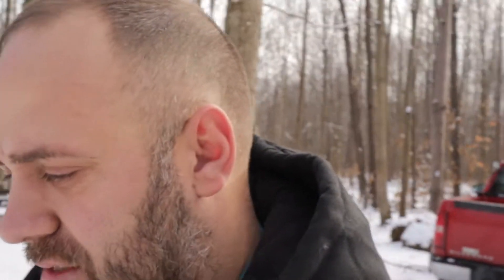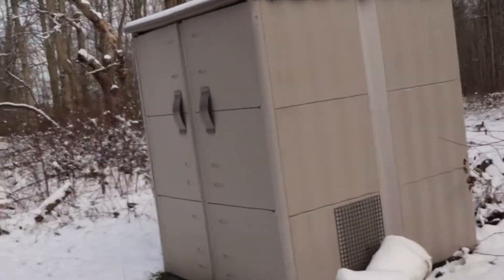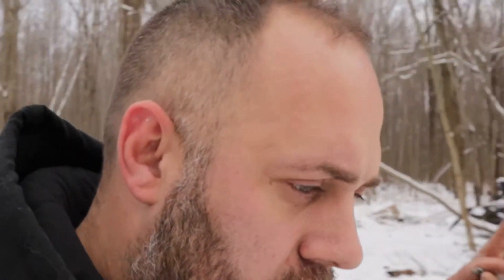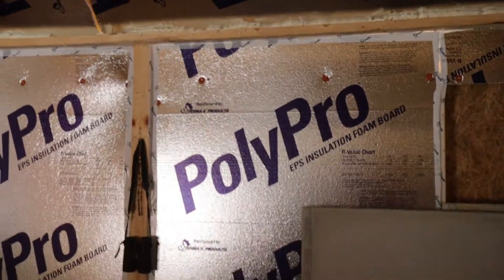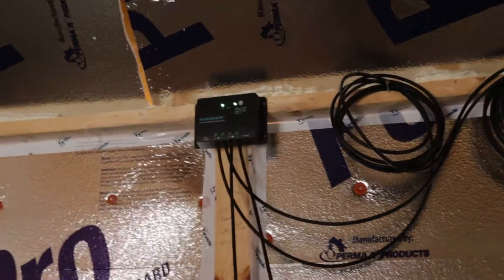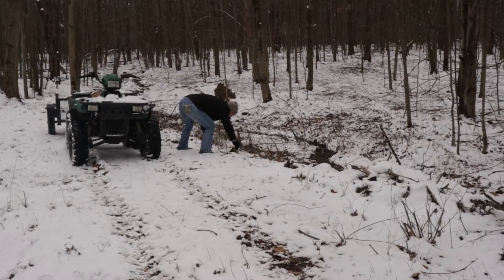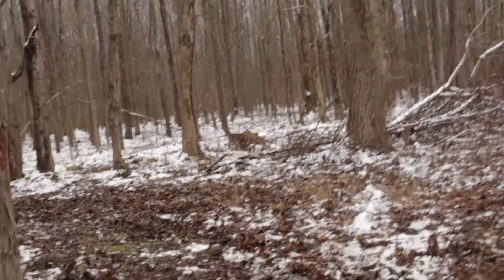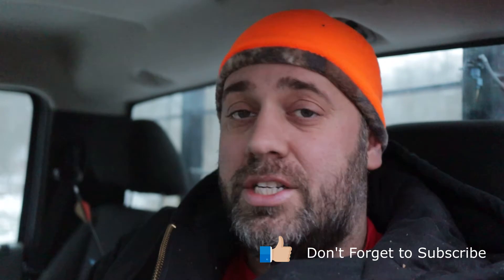Simple Solar Power System for an off grid Cabin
In this video, I move our simple solar system from our shed to the cabin. The solar setup is a cheap set up from Amazon but has been great for our needs. We also build show our chores of burning and cleanup.

We are using a 100W solar panel with a deep cycle battery. The Panel was a kit from Amazon.

Renogy 100 Watts 12 Volts Monocrystalline Solar Starter Kit